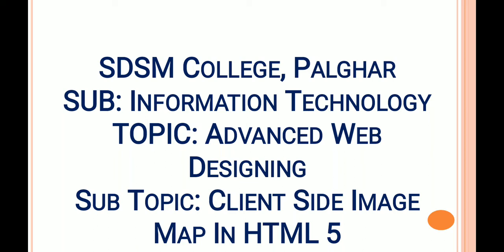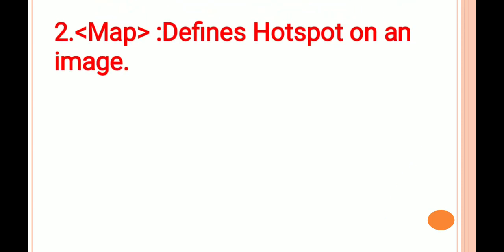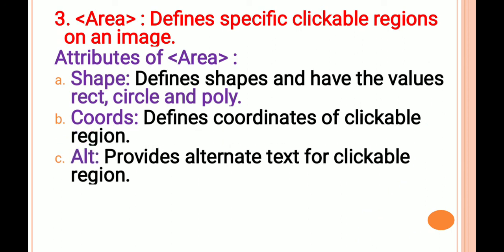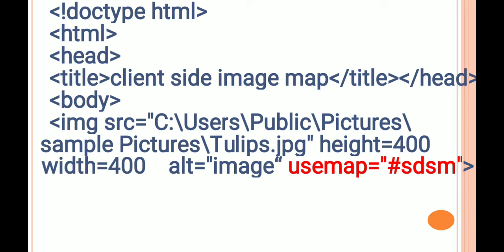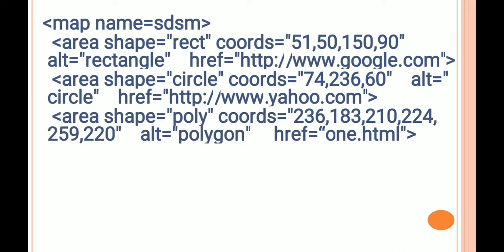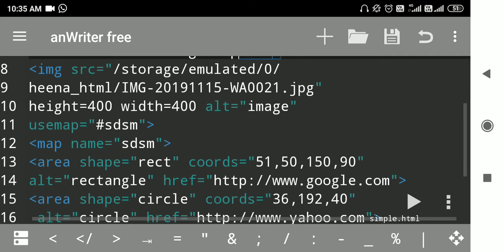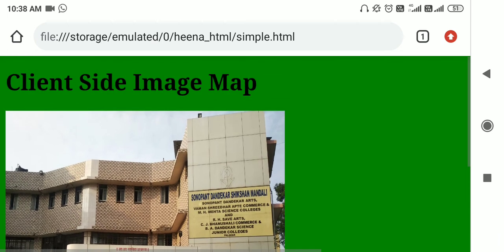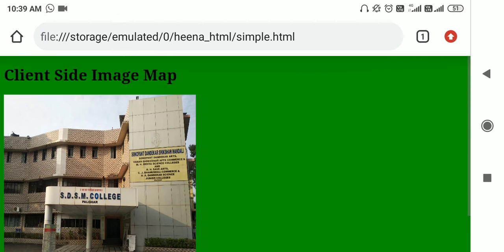Client side image map